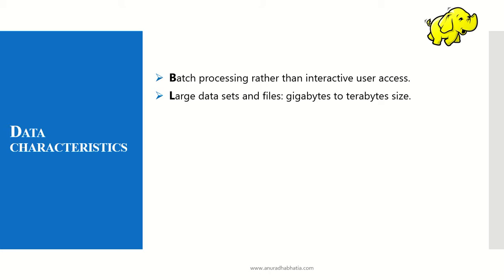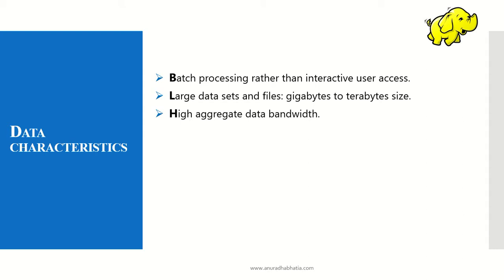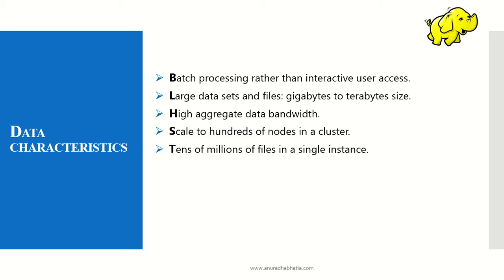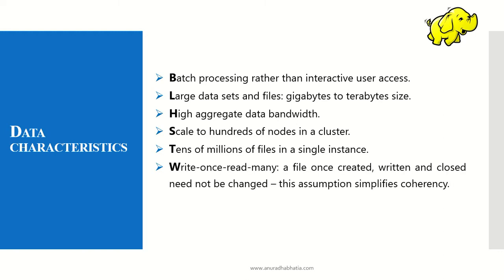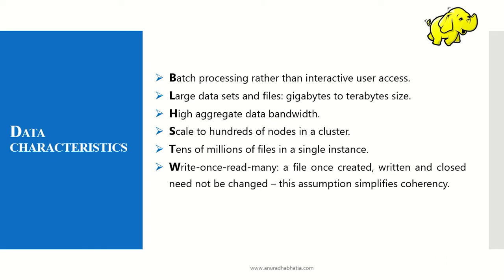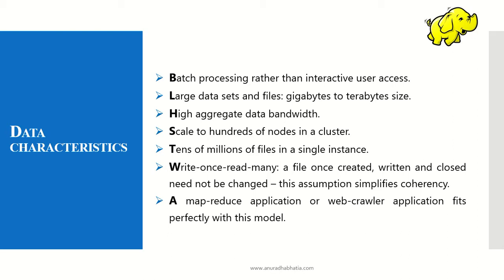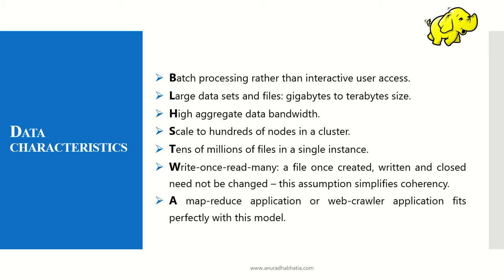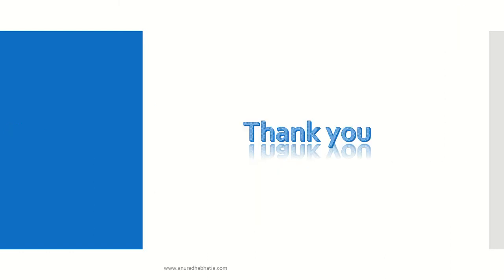Concept 18 Data Characteristics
Characteristics the data should posses while in the distributed environment.